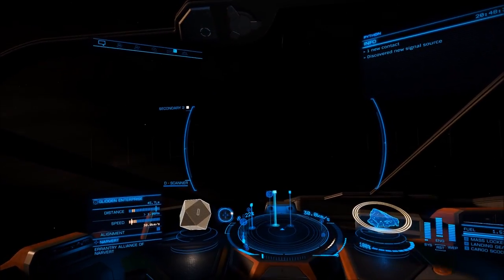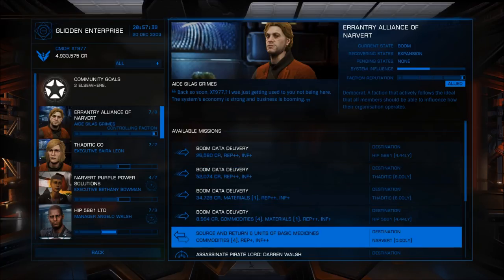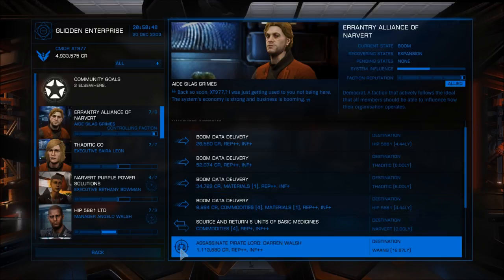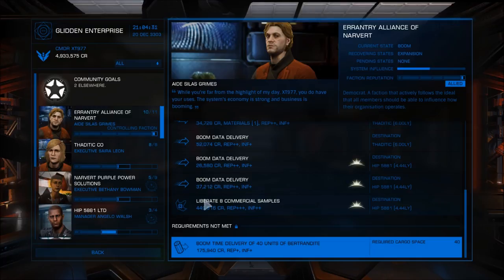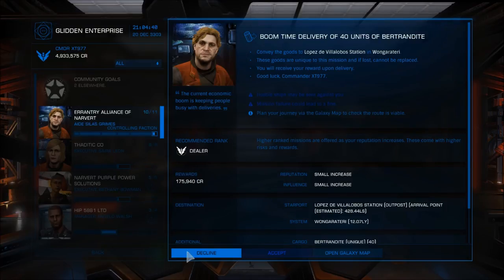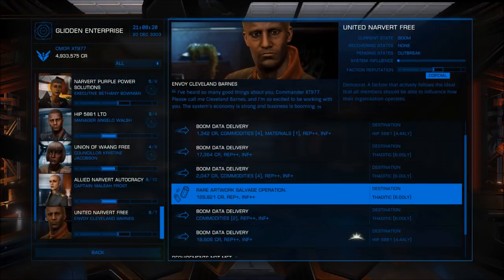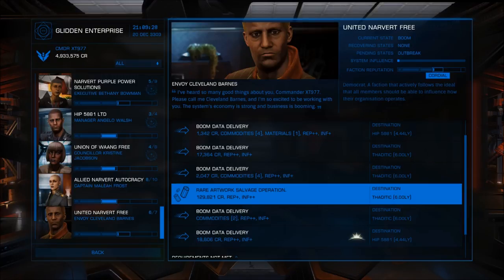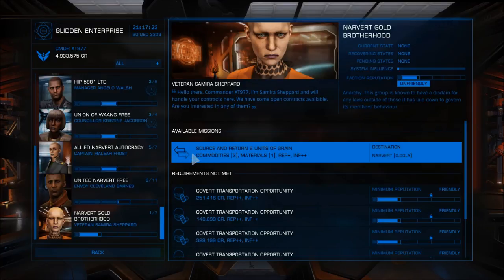So You Want to know about missions - Part 1: Cargo & Combat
With the holidays on the way and new players soon to be joining the community, I got a request to do some overviews on what each mission type means, and what you might need to complete them, so, a really quick and dirty overview... because if I went into full detail on everything, we'd be here forever.

This is specifically for the newest of the new pilots out there.